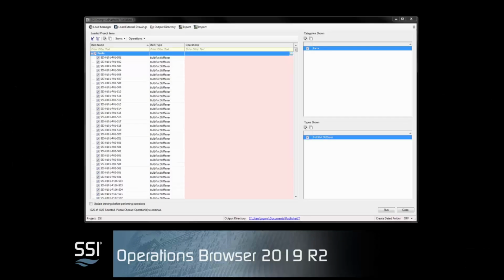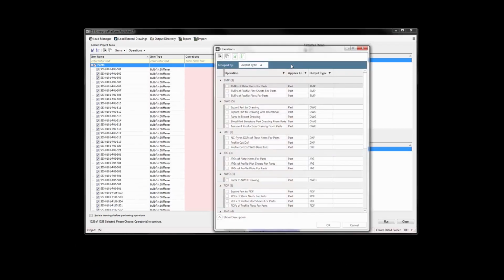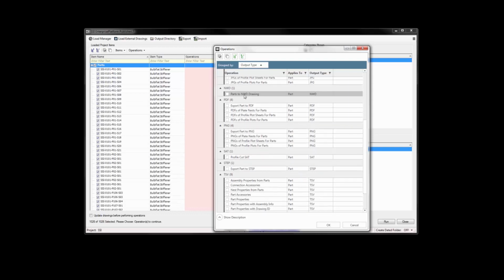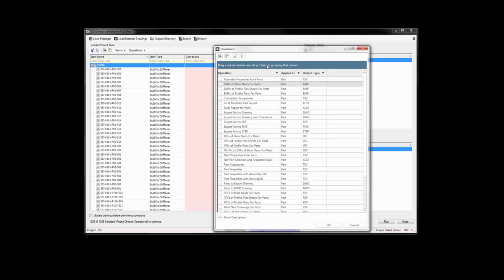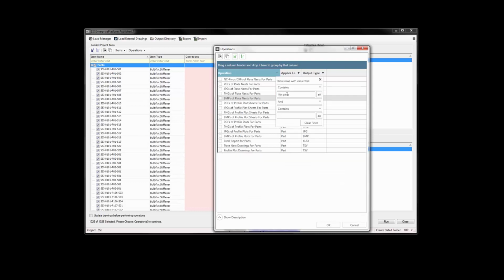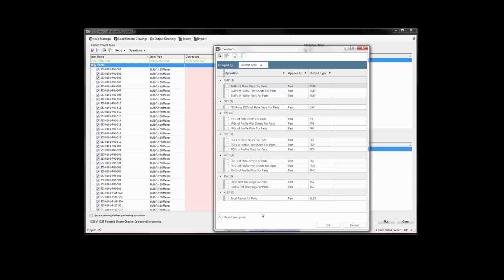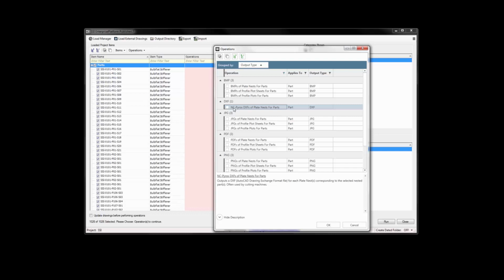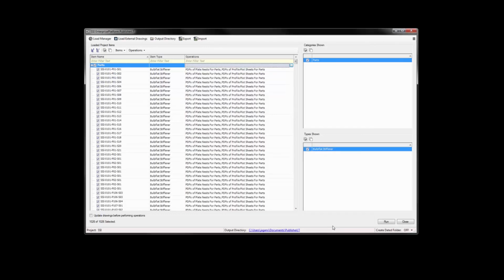SSI 2019 R2 EnterprisePlatform Operations Browser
The SSI 2019 R2 release of the EnterprisePlatform provides an improved method to navigate the Operations function.

After you have selected items in either Publisher or PublisherLT, clicking on the “Operations” button will display the improved Operations Browser.

By default, Operations are grouped by output type. For example, if you are interested in outputting a PDF or NavisWorks Drawing from a ShipConstructor DWG file, simply scroll down to select the required output format.

To view the list of Operations individually, you can simply remove the grouping condition.

Regardless of which view you prefer, sorting and filtering of columns is always possible. Sorting by ascending or descending alphanumeric order is performed by pressing the triangular direction icon.

Filtering is accomplished by pressing the funnel icon.
To change the view back to being grouped by output type, simply drag and drop the “Output Type” column header to the grouping bar.

Descriptions of Operations are also now available in the improved Operations Browser.  These can be displayed by clicking on the “Show Description” toggle button, and then selecting the Operation you would like to have detailed.

Finally, to select an Operation, simply select it using the checkbox.  Multiple Operations may also be selected in this way.  To confirm these selections, press the OK button.

The SSI 2019 R2 EnterprisePlatform Operations Browser helps you navigate effectively within Operations to get the most out of EnterprisePlatform. Shipbuilding is unlike any other industry, and our software is built with that in mind. The solutions SSI develops empower shipbuilders to solve the biggest challenges they face and focus on what they do best – shipbuilding.